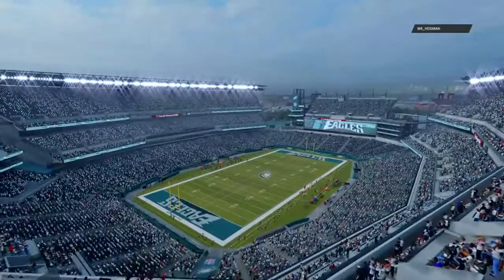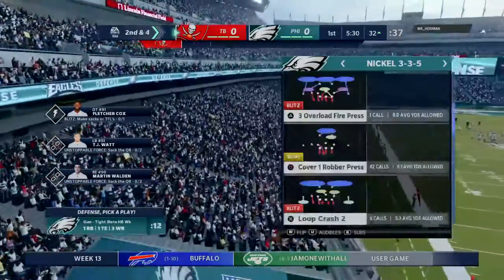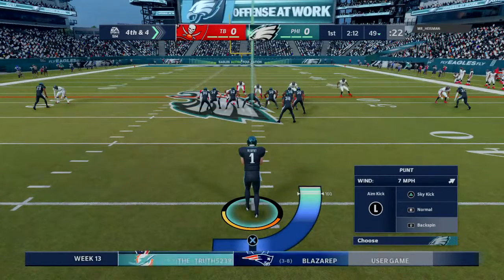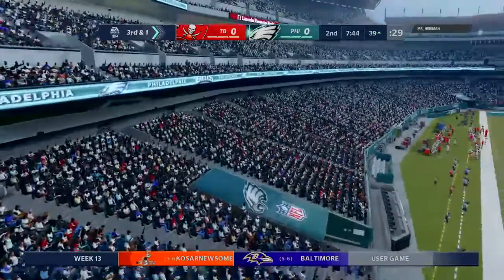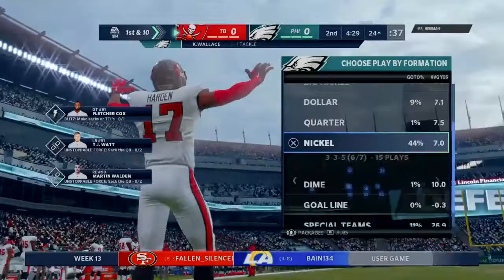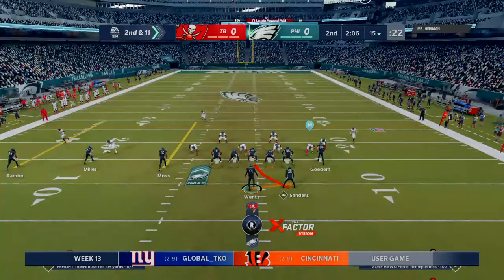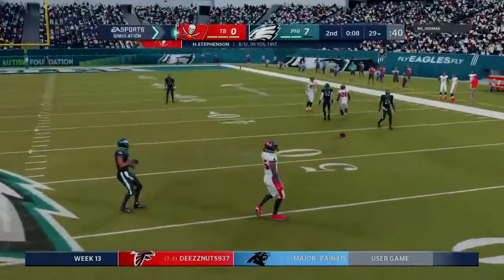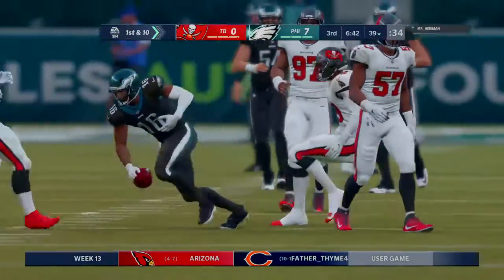FIVE_HUNDRED_N4's Live PS4 Broadcast